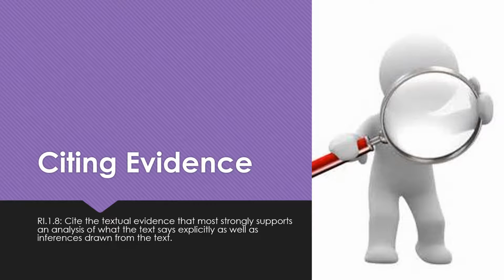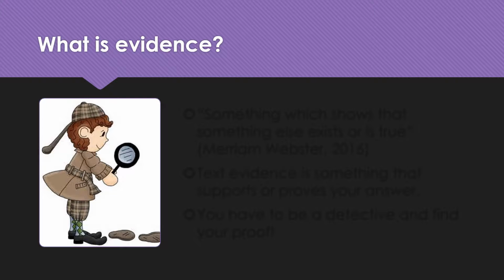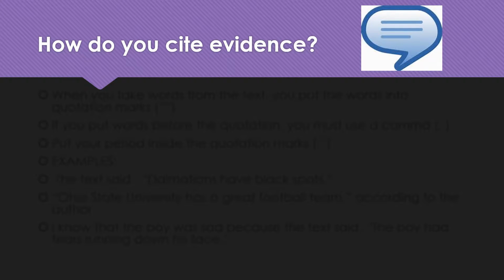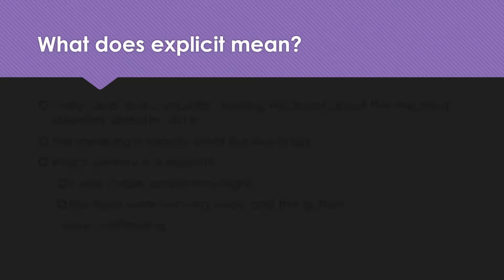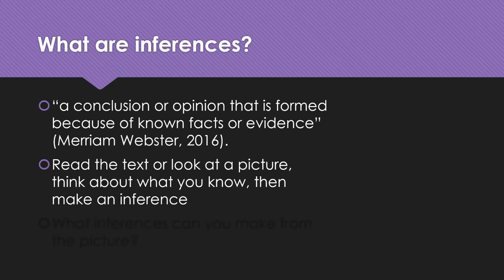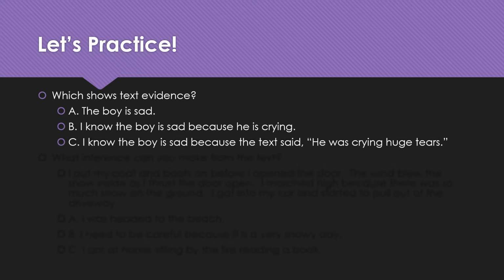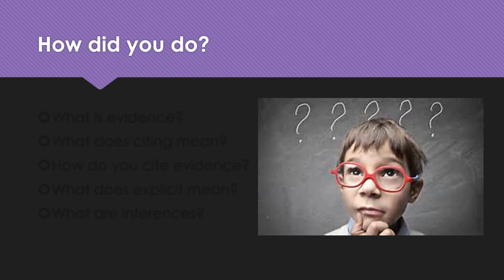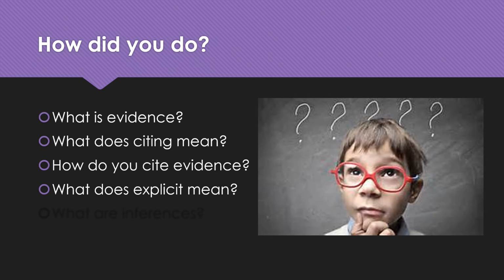Jamie Daniels Flipped Classroom Resource